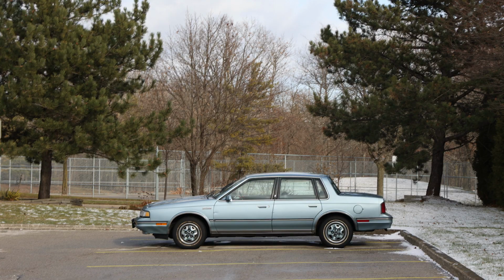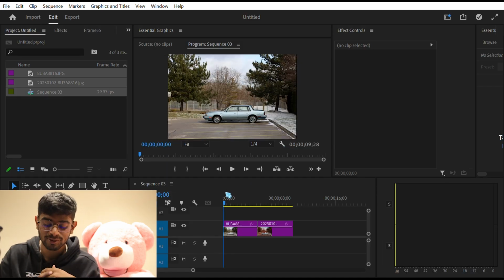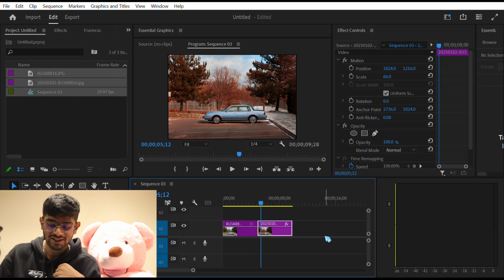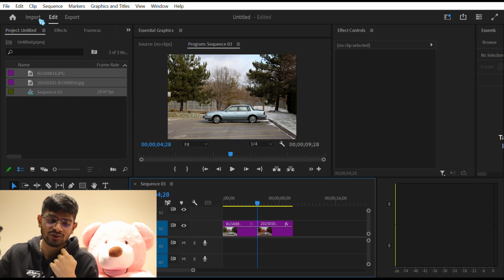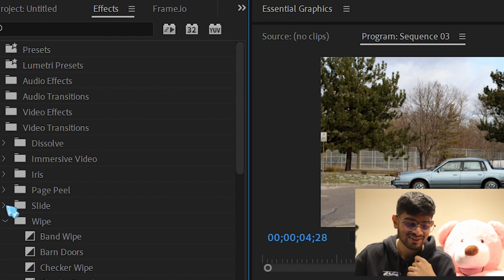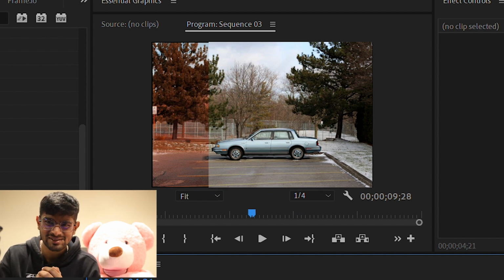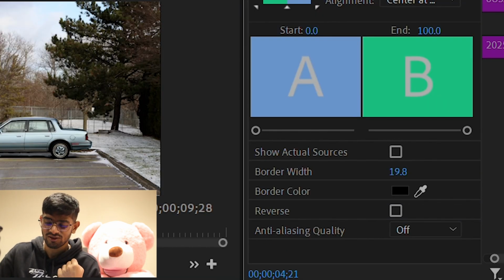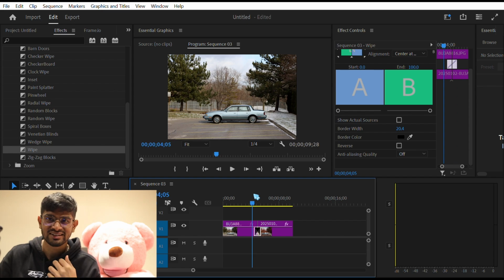Master the Before After Wipe Transition in Premiere Pro!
Want to showcase your photo edits in a creative and professional way? In this tutorial, I’ll show you how to create a Before & After Wipe Transition in Adobe Premiere Pro! This effect is perfect for photographers and video editors who want to present their transformations in a sleek, visually appealing style.

Whether you're sharing Lightroom edits or any photo adjustments, this Premiere Pro trick will take your videos to the next level. Watch the step-by-step breakdown and start creating eye-catching transitions today!

🎥 Tools Used: Adobe Premiere Pro

Let’s transform your edits into something spectacular!